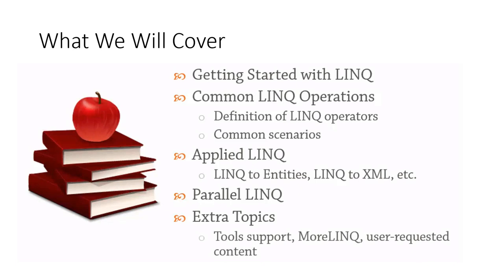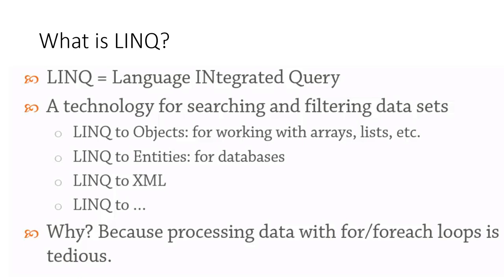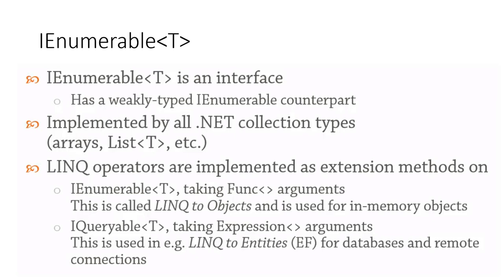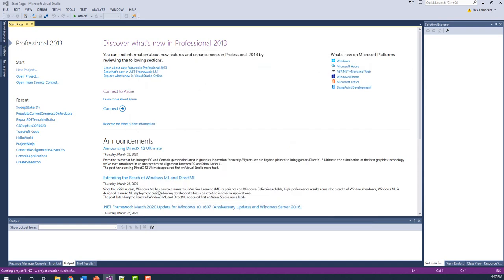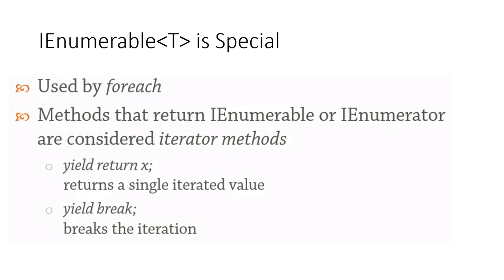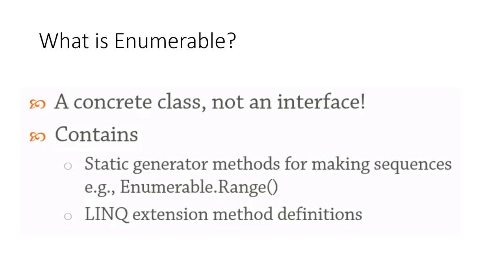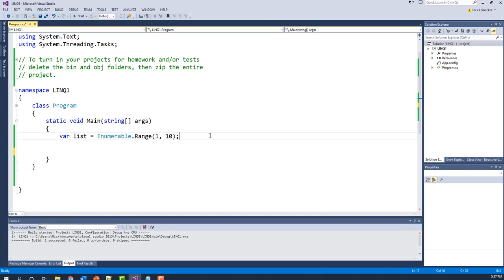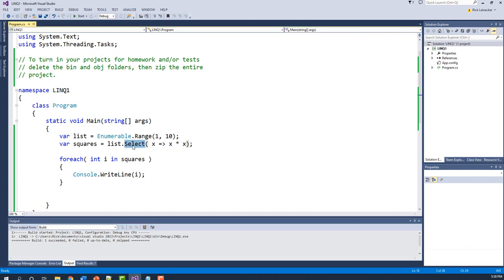LINQ Part 1 for COP 444020